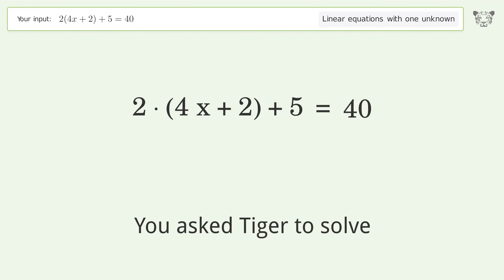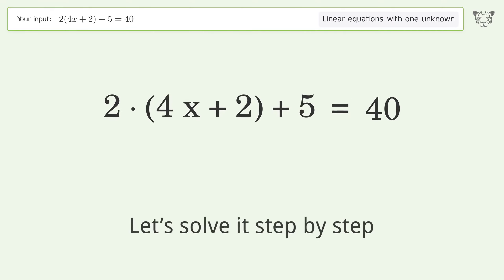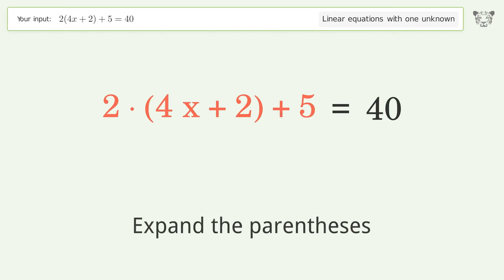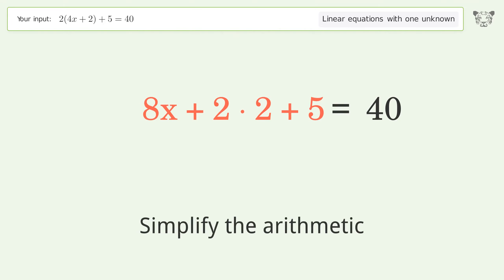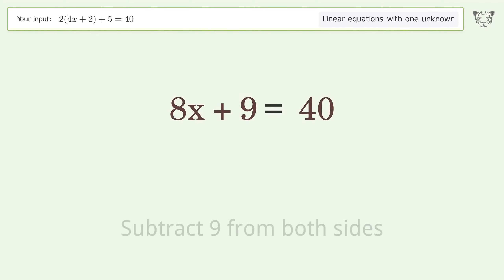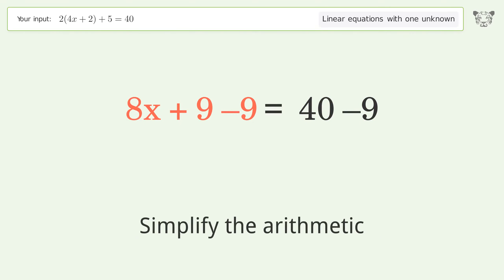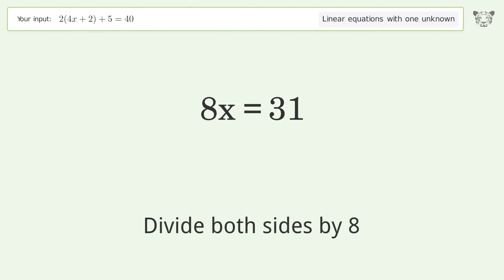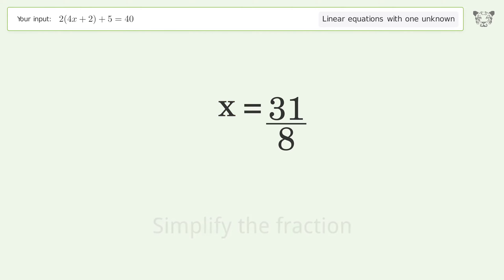Solve 2(4x+2)+5=40: Linear Equation Video Solution | Tiger Algebra